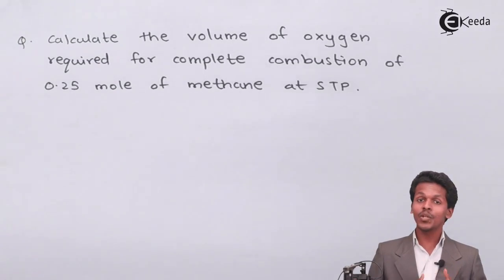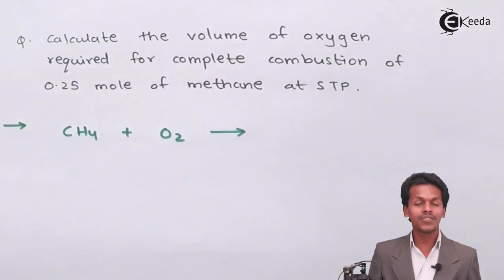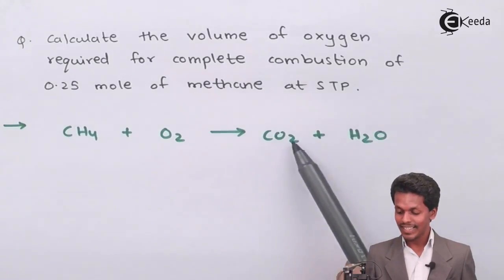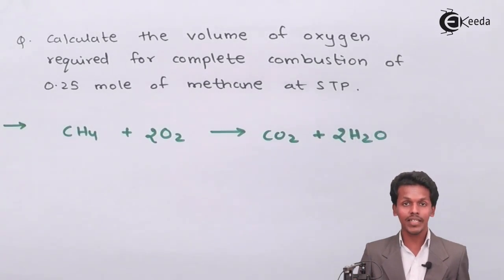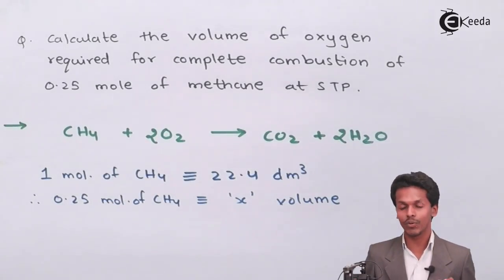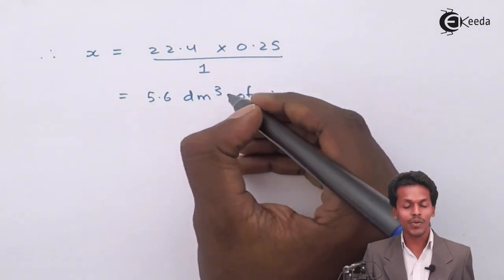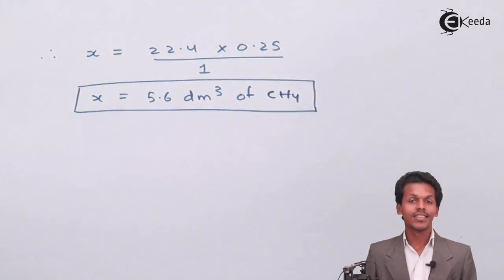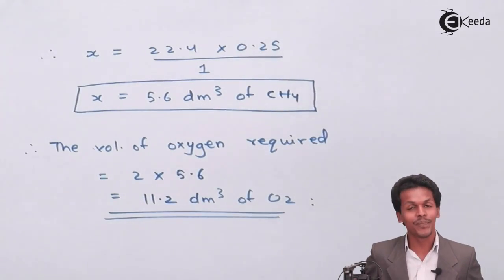Molar Volume - Problem 2 - Basic Concepts of Chemistry - Chemistry Class 11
Problem 2 Based on Molar Volume Video Lecture from Basic Concepts of Chemistry Chapter of Chemistry Class 11 for HSC, IIT JEE, CBSE & NEET.

Happy Learning : )